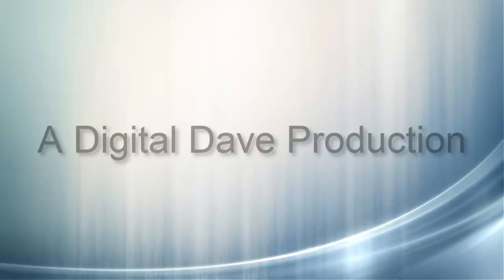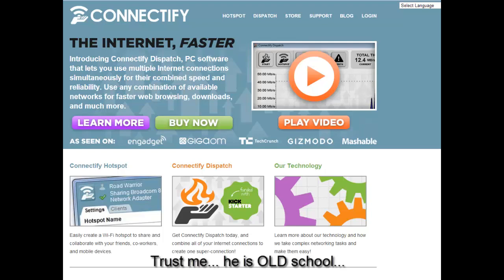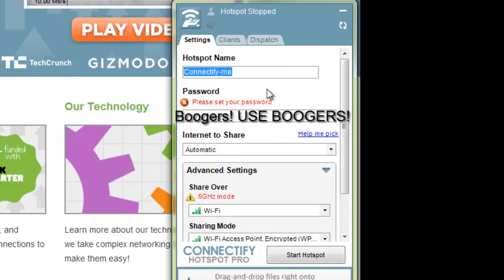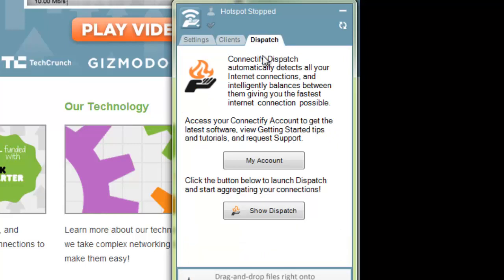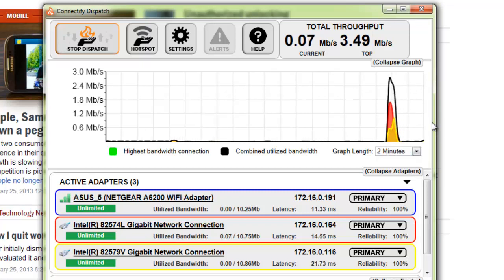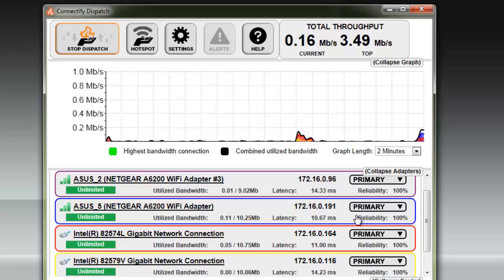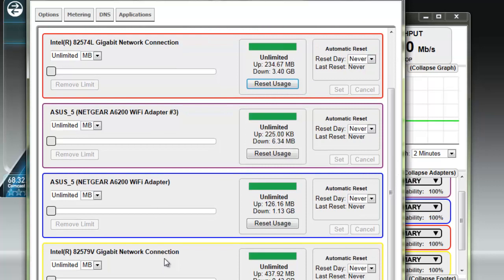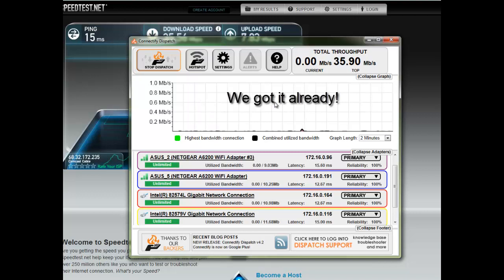Connectify and Connectify Dispatch -- Walkthrough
This video shows you how to use both, Connectify and the Connectify Dispatch software. From how to make a 'hotspot' to how to use and configure Connectify Dispatch.